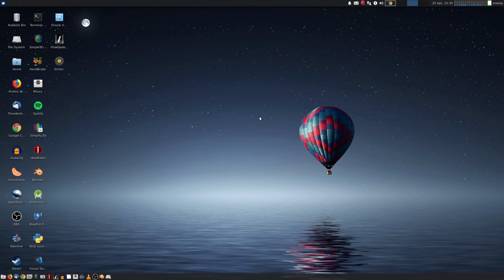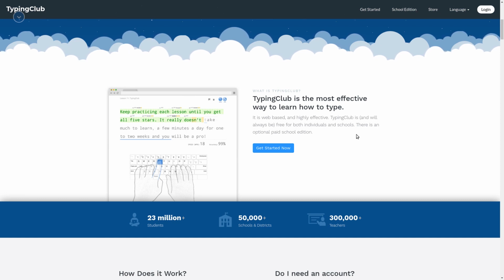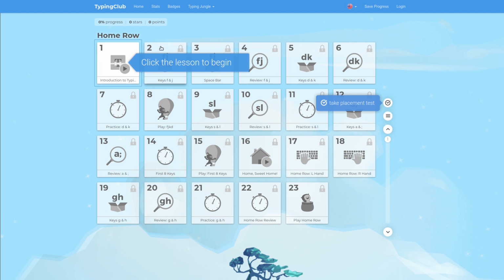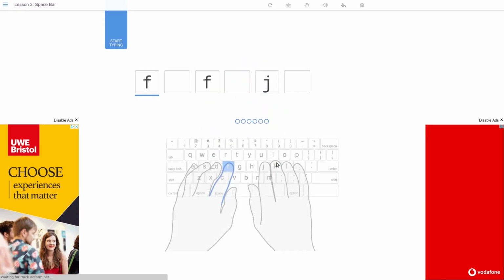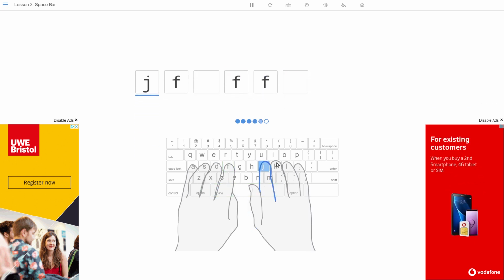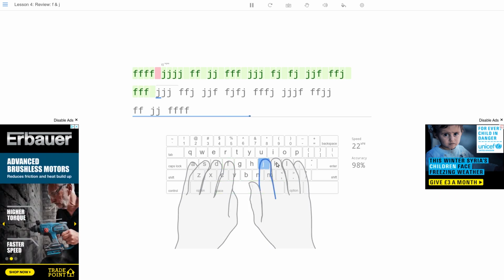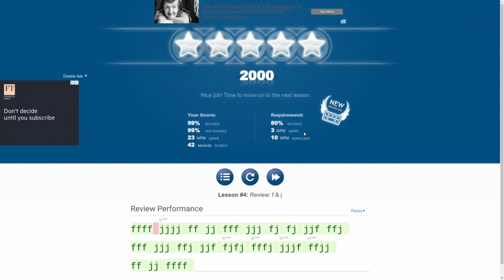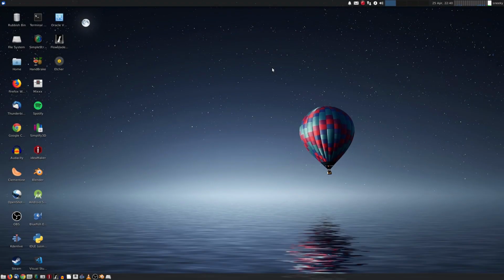TypingClub...Teach Your Students Touch Typing..!!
Here is a quick video on a piece of web software that is free and easy to use and lets you and your students learn touch typing at whatever pace you want to, so give it a try yourself first and see if it would help your classroom..